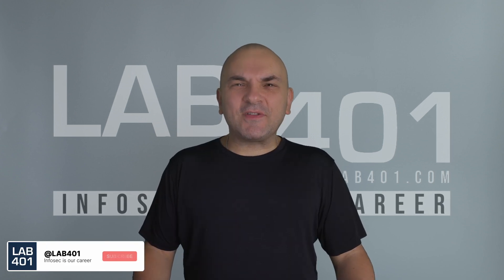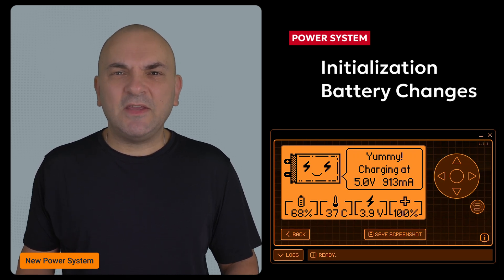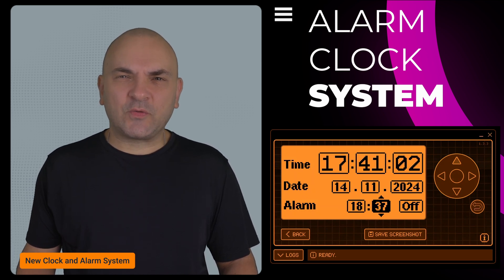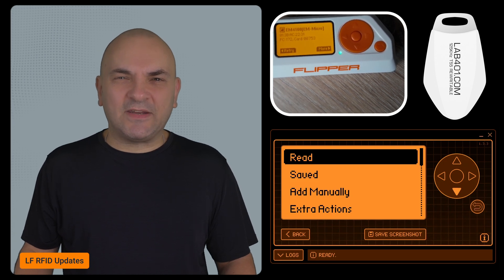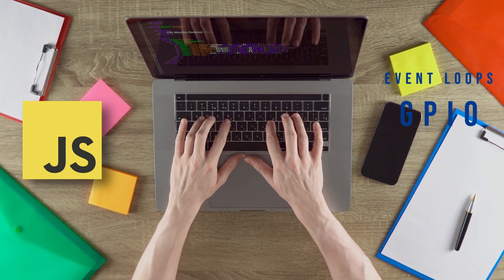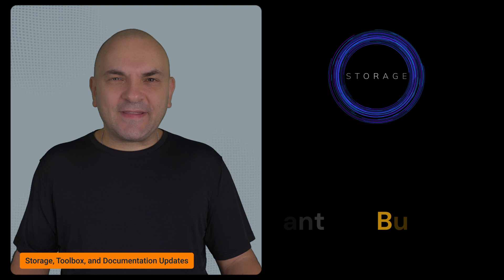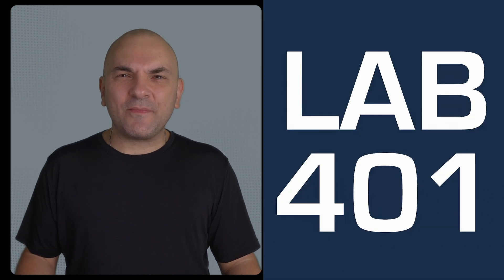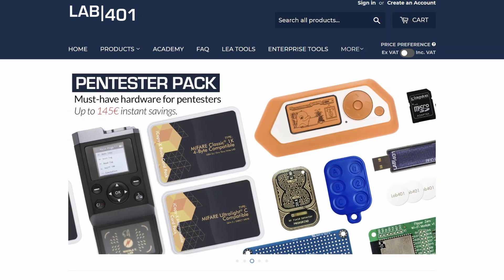Flipper Zero Firmware 1.1.2: Major Updates & New Features Unveiled by LAB401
Hey pentesters! The Flipper Zero just got a major firmware update—version 1.1.2—packed with new features and essential fixes that make it even better. Join Sandy from LAB401.com as he walks you through all the exciting changes, including:

New Power System Initialization & Battery Changes: Learn about the new power subsystem and how to reset your battery gauge for accurate readings.
Enhanced Clock and Alarm System: Discover how to configure clocks and alarms directly in settings, and how the alarm can wake up your Flipper Zero from shutdown mode.

NFC Improvements: Explore the fixes to NFC emulation freezes, new parsers like NDEF, and better ISO14443-4A support.

LF RFID Updates: Understand the proper block ordering when writing EM4100 to 5577 blank tags and other fixes.

Infrared (IR) Enhancements: Check out the new devices added to the universal remote library.

BadUSB and USB/HID Remote Upgrades: Find out about new keyboard layouts, improved UI for USB/BLE switching, faster click rates, and more.

JavaScript and SDK Updates: Get introduced to new JavaScript modules and the release of SDK v0.1 with a project template.

GPIO and SubGHz Improvements: See the user experience enhancements and new Keeloq keys added.

Core System Enhancements (Furi and FuriHal): Learn about better integration with libc, new event loop primitives, and various stability fixes.

Storage, Toolbox, and Documentation Updates: Stay informed about storage fixes and updated documentation for the Wi-Fi Devboard.
Desktop App Security Feature: Be aware of the new requirement to enter your PIN at startup if you have one set.

Don't miss out on how these updates make your Flipper Zero more powerful and reliable!

LAB401 is not only the best pentesting tools distributor in Europe, we are also putting lots of effort into providing the community with valuable information and tutorials accessible through LAB401.com and here on YouTube. So, make sure to visit us at LAB401.com—your pentesting tools distributor, always with the best service and the best price!